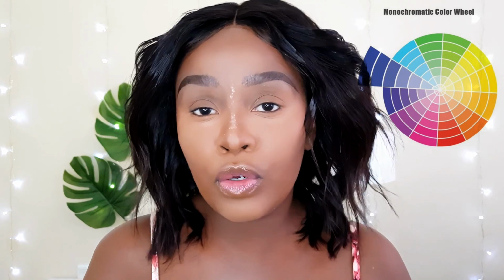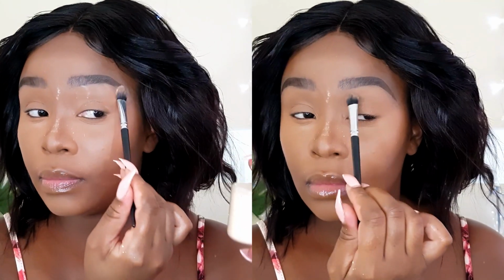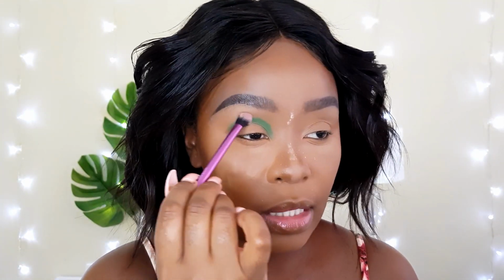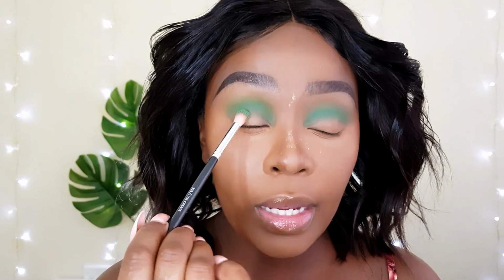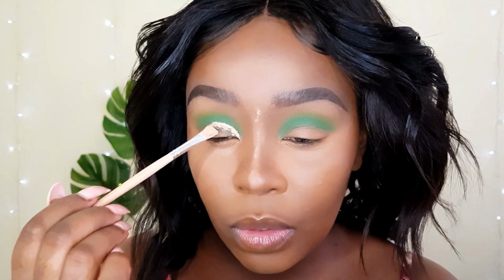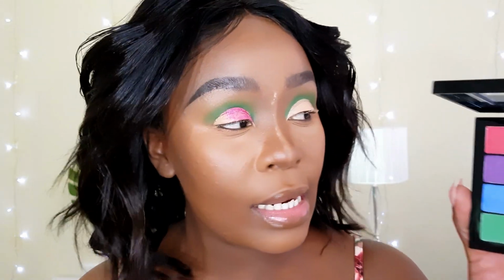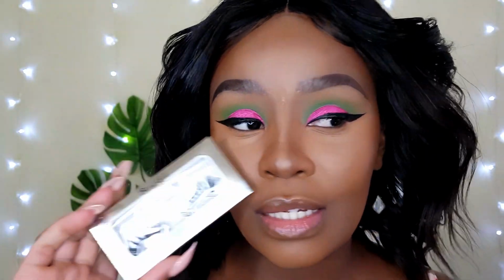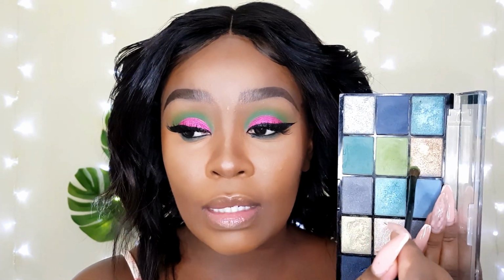HOW to Pick Eyeshadow Combinations Using the Colour Wheel |Eyeshadow Basics| South African Youtuber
Today's eyeshadow tutorial for beginners will be the last episode of our eye shadow for beginners series that I decided to film for you Beauties so you can get an in depth look and knowledge of what it really takes to create an amazing eye look even as a beginner.

In this tenth and last episode, I will be showing you how to use the colour wheel theory to help you match your eyeshadow and how to pick your eyeshadow combinations using the colour wheel.

I really wanted to include this knowledge that I have of the colour wheel theory in other tutorials and I am glad it had its own dedicated tutorial that I hope will help you Beauties in all your future eyeshadow looks.